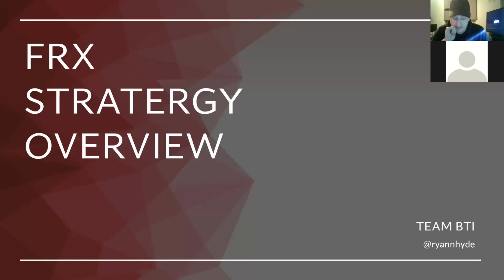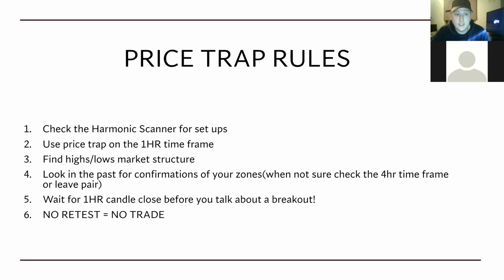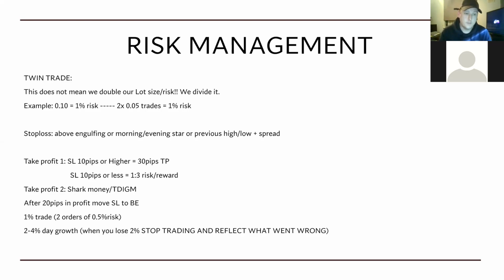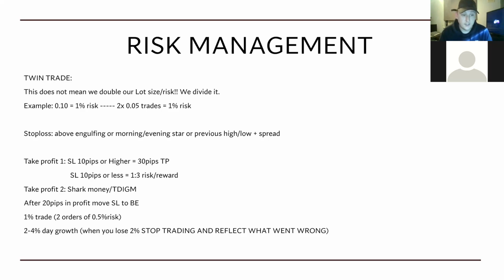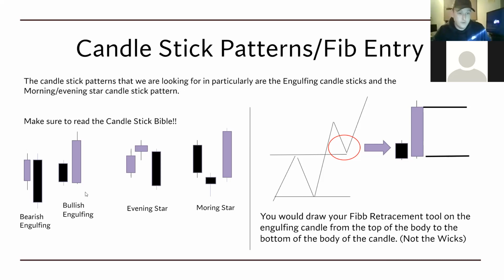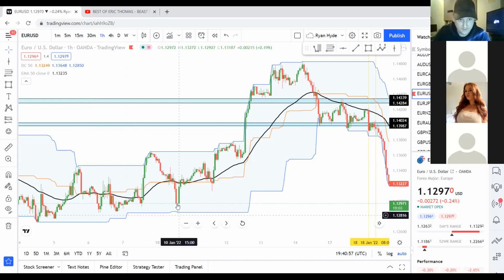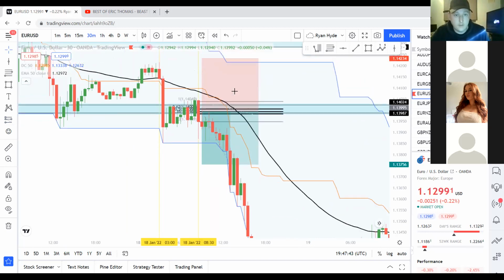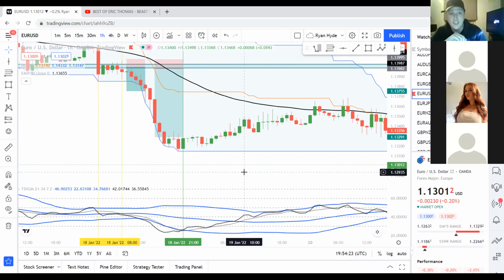Forex Talk with Team BTI Member Ryan